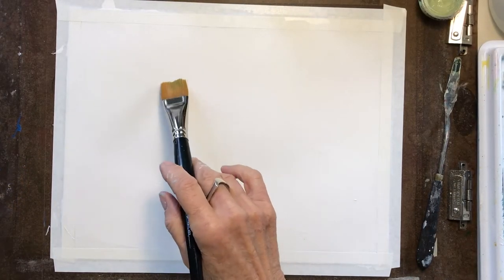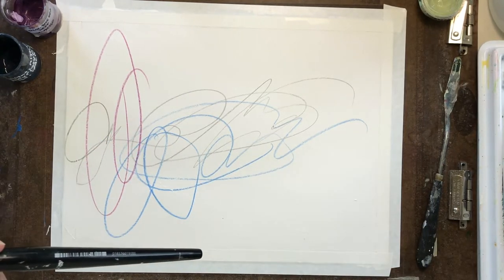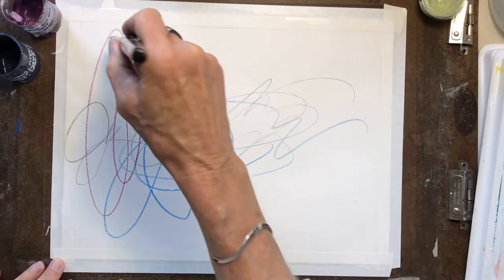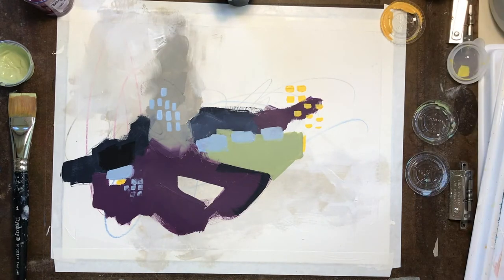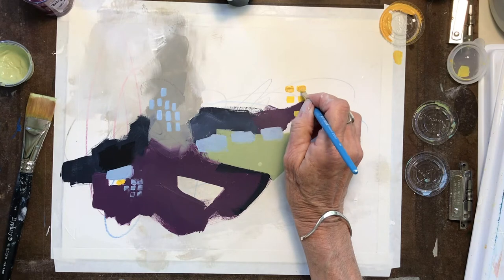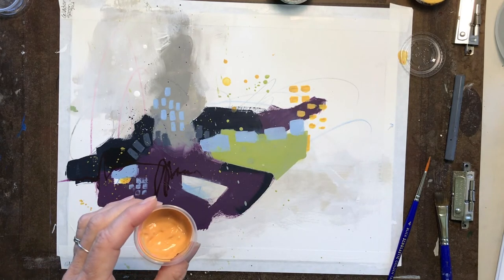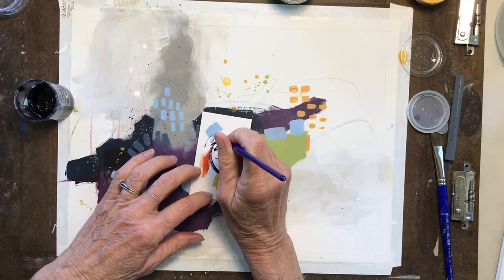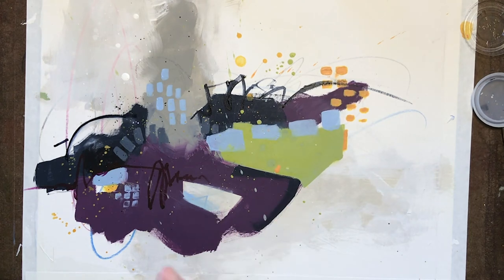scribble and marks no 4 • at the lake • abstract and marks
An abstraction of a lake (in my mind) image. Uses acrylic paints, free form scribbles as well as intentional lines. The same with marks. Some are splatters, some are intentionally placed.